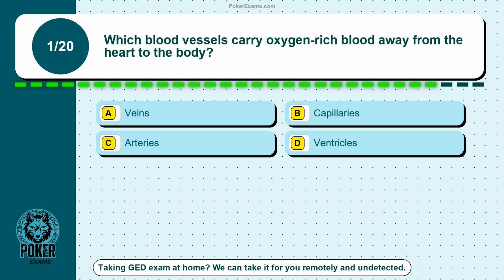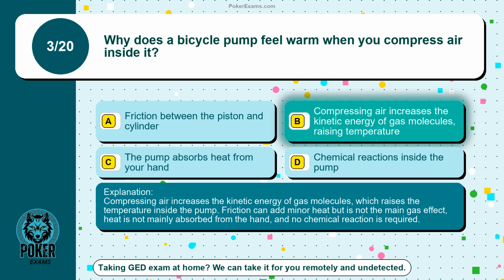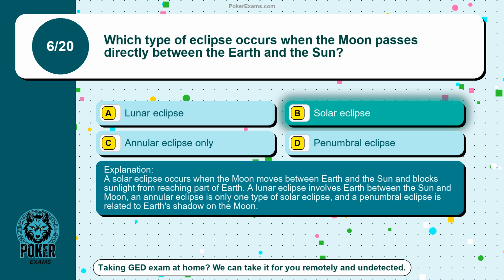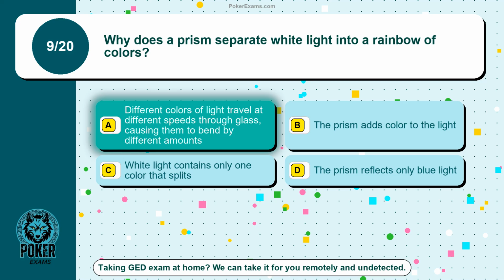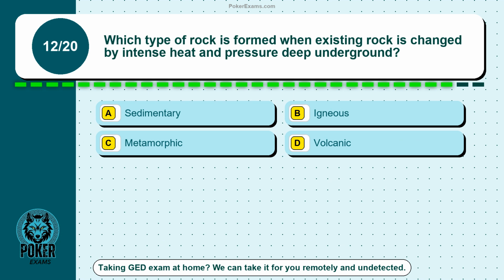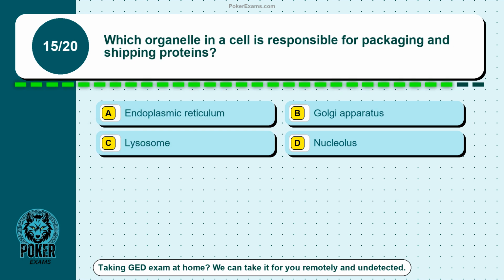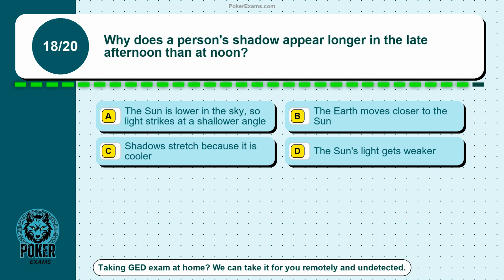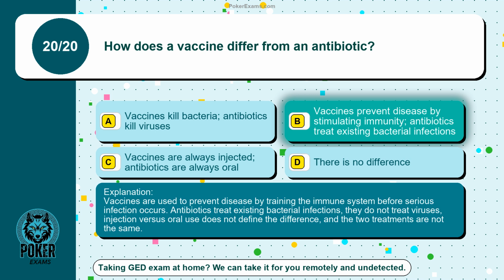GED Science Reading Comprehension 1 – Tips to Score High!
### Study Checklist: Top Tips for Success

* Skim the passage briefly to identify the main idea before analyzing individual questions.
* Distinguish clearly between an objective empirical fact, a hypothesis, and a biased opinion.
* Locate the independent and dependent variables described within text-based experiments.
* Look for structural transition words (e.g., *however*, *therefore*, *in contrast*) to track changing arguments.
* Utilize the **GED Science test prep** techniques to cross-reference text claims directly with accompanying charts.
* Identify the central hypothesis being tested within any laboratory write-up or passage summary.
* Evaluate the validity of a scientist's conclusion based strictly on the provided textual evidence.
* Identify and eliminate high-frequency distractor options that rely on unsupported outside assumptions.
* Practice pacing strategies to comfortably navigate dense reading prompts within the 90-minute limit.
* Review comprehensive rationales for every single text-interpretation or evidence-matching error.

Save this comprehensive guide to your core study notes to keep it easily accessible throughout your review cycle, and share it with your peers who are also preparing for the exam.